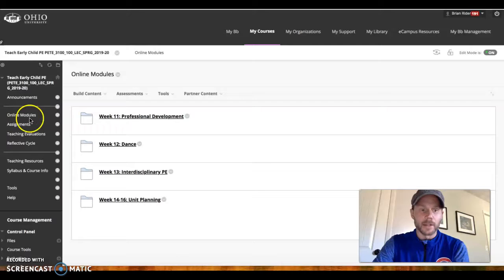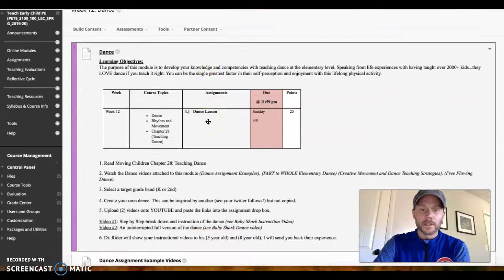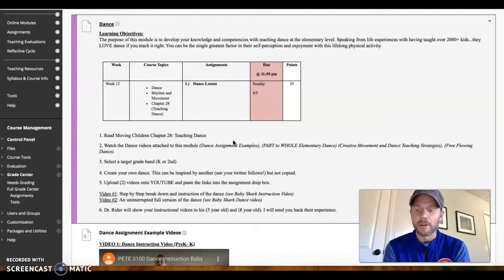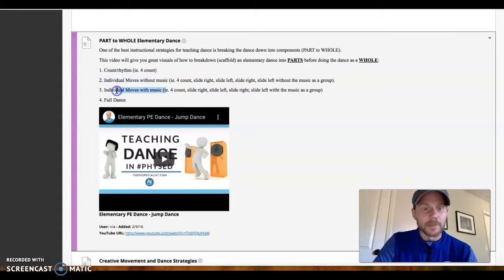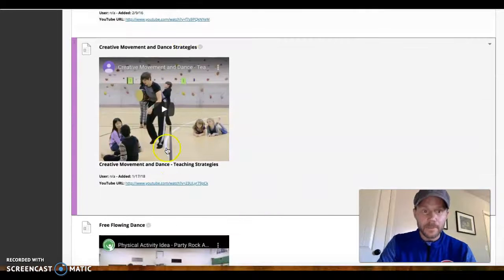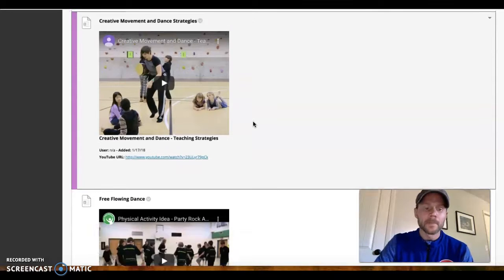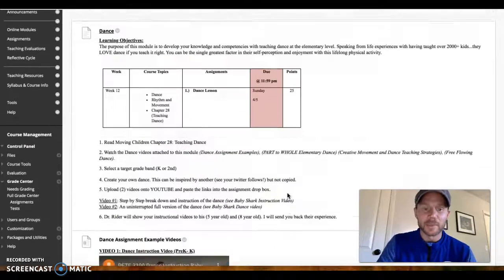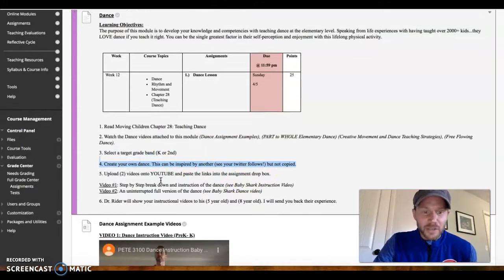PETE 3100_Dance Module Instructions